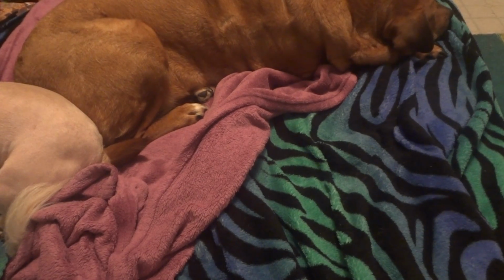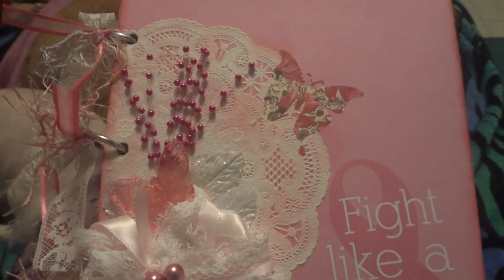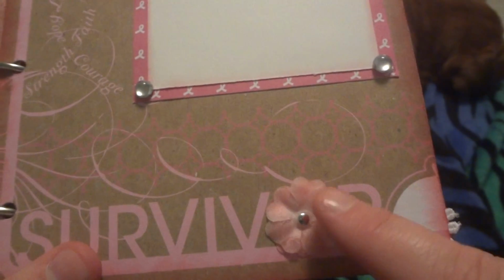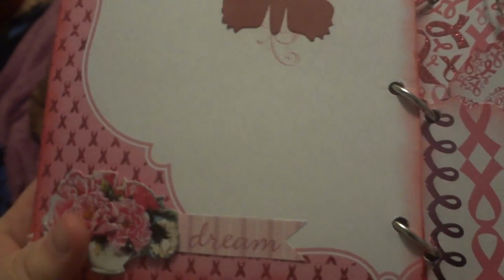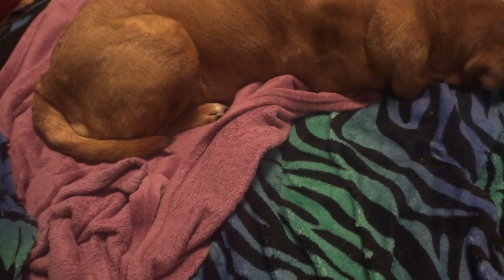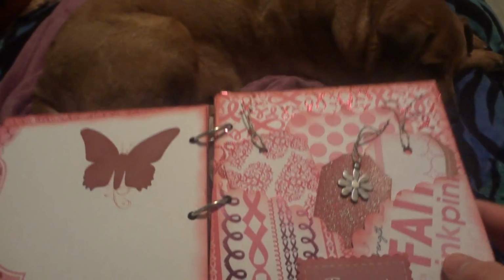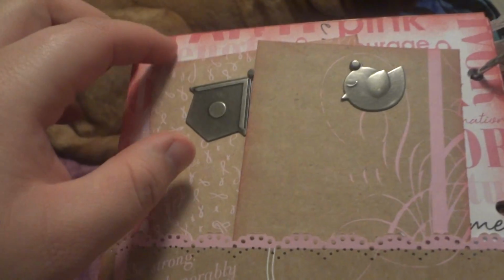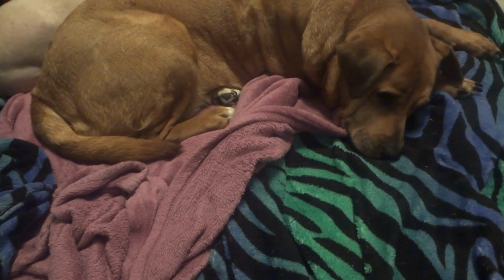BCA Mini Album 1-30-2014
This album will be sent to Pam(grammie2bay) for her fundraiser.